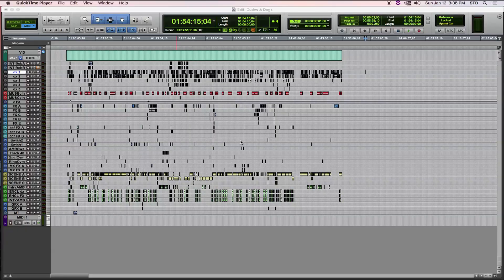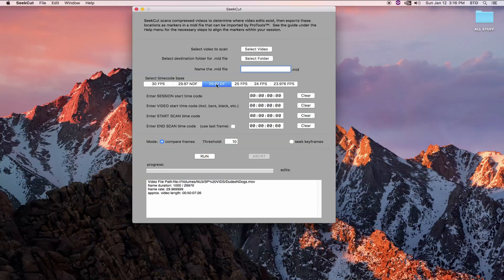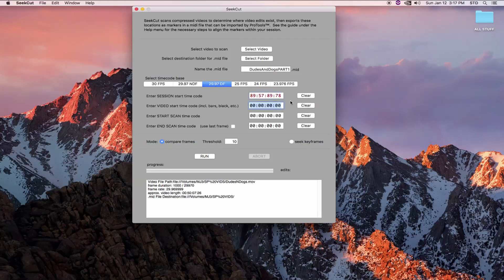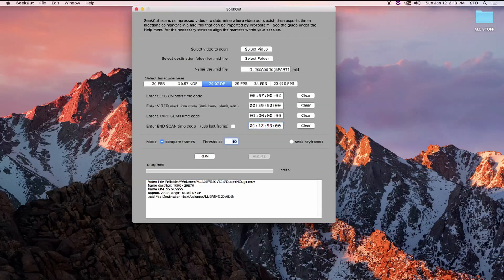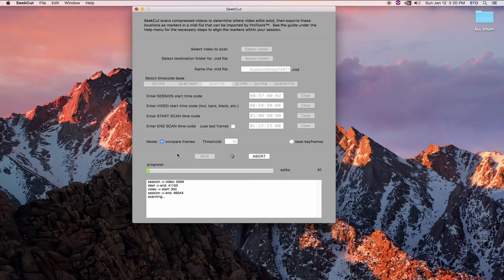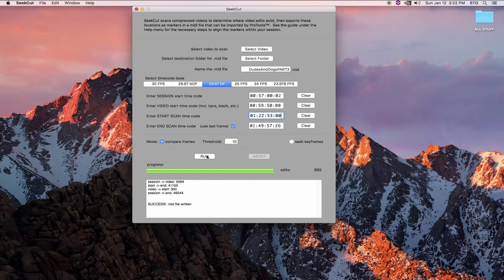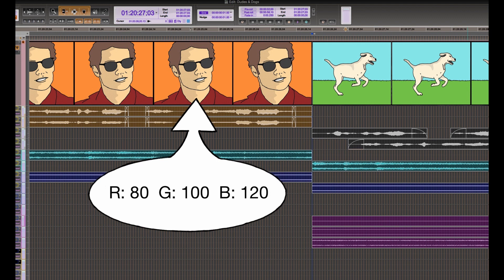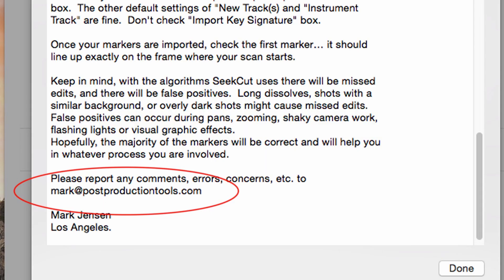SeekCutDemo4YT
Demonstration of SeekCut software for finding edits in compressed video files and exporting them as markers you can import into ProTools.